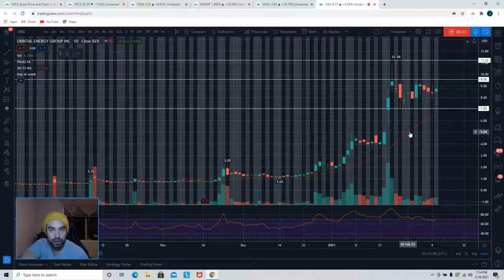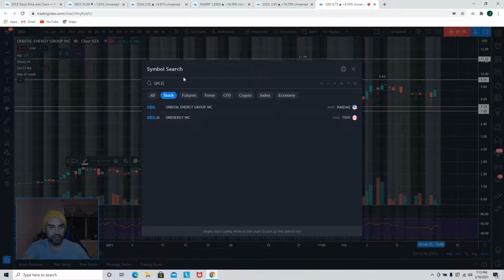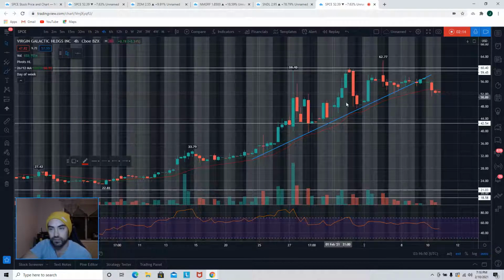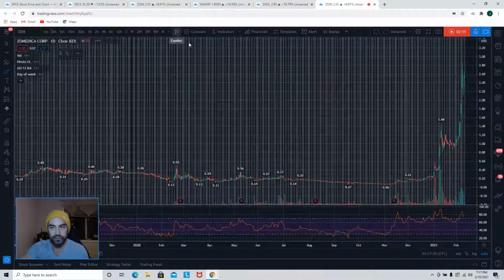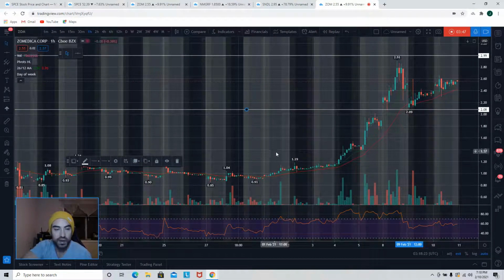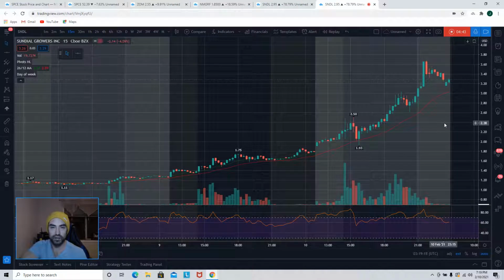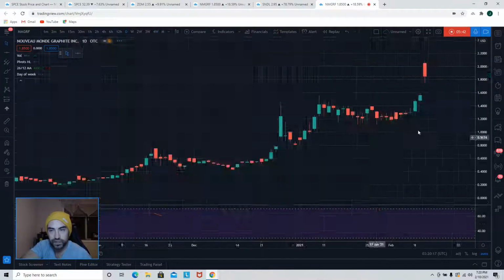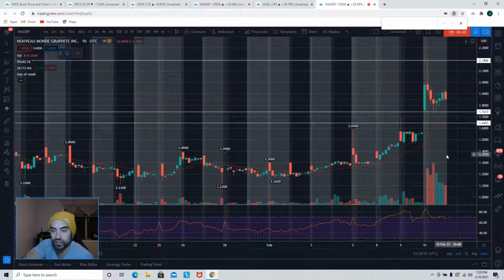SPCE ZOM NMGRF SNDL stock charts today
review of the stock charts 2/10/21